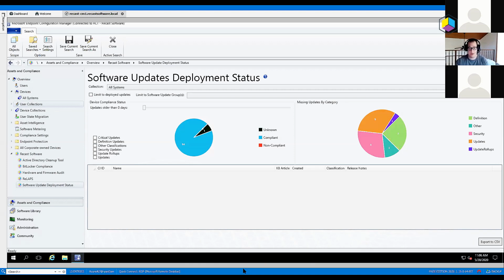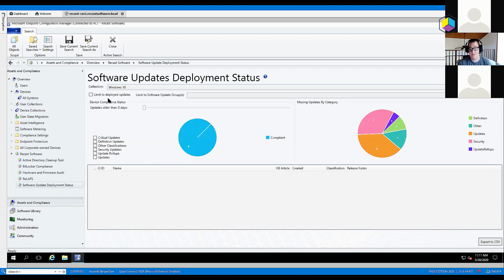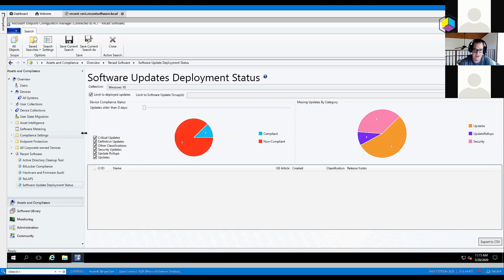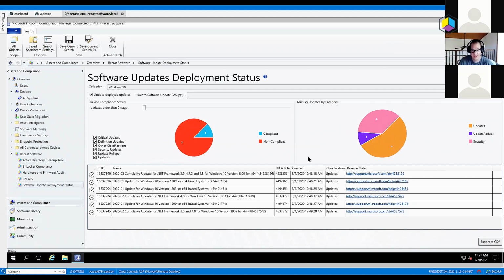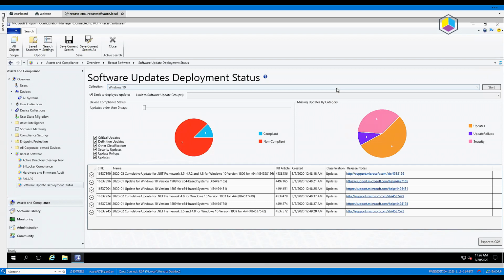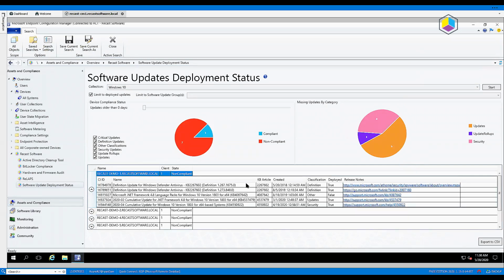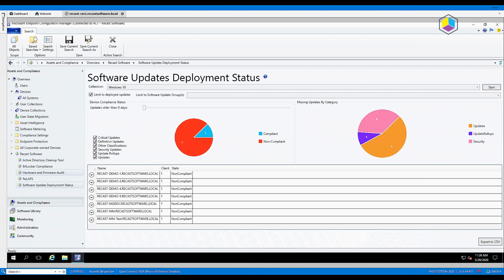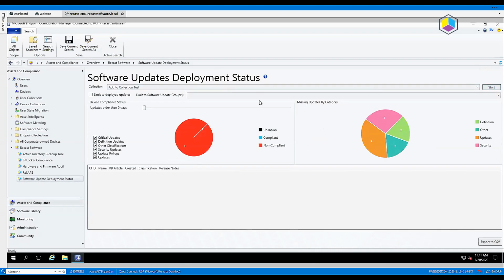Right Click Tools Software Update Deployment Status Webinar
Software Update Deployment Status Dashboard: Run a scan of software update deployment compliance, returning results of compliant devices and non-compliant devices by update. Presented by Bryan Dam.

This is the second of five webinars in this series covering the Security and Compliance Dashboards within Right Click Tools.

Each feature and tool in Right Click Tools was designed by Sys Admins to increase endpoint compliance and security in your environment.